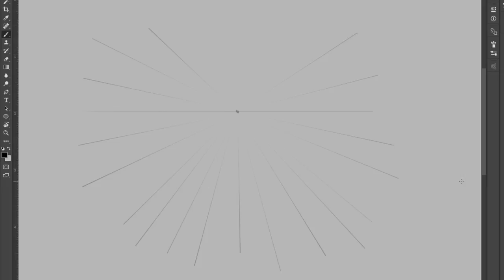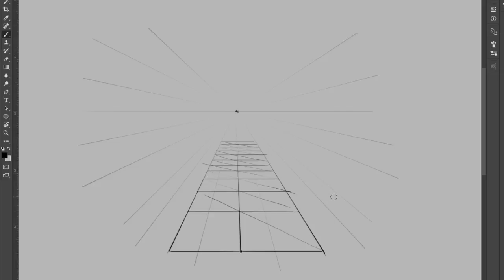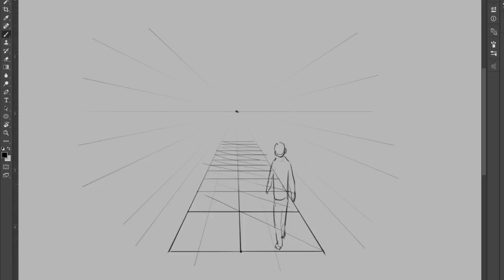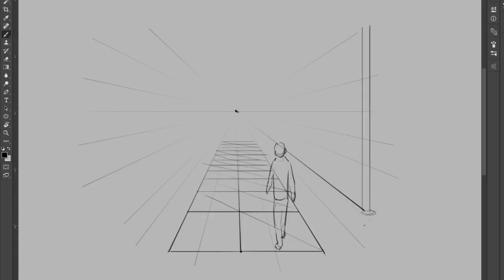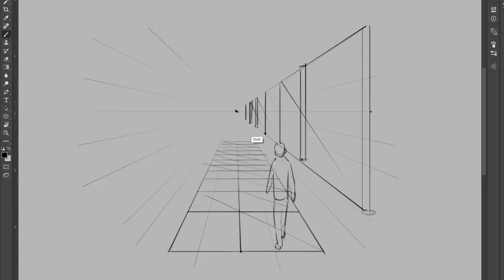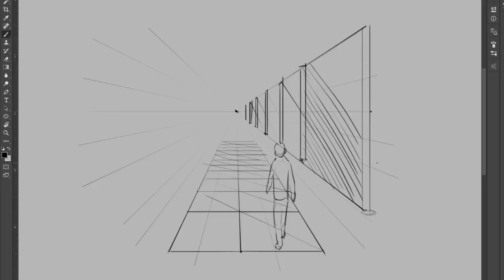How to make repeating items in perspective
Have you ever wanted to draw multiple windows in perspective but weren't sure how to space them apart? In this video I demonstrate making items that recede in to the distance like sidewalks, telephone poles or windows.